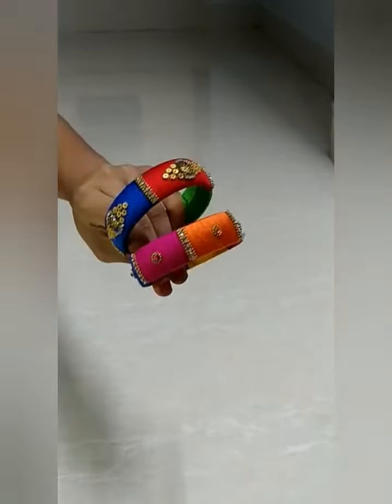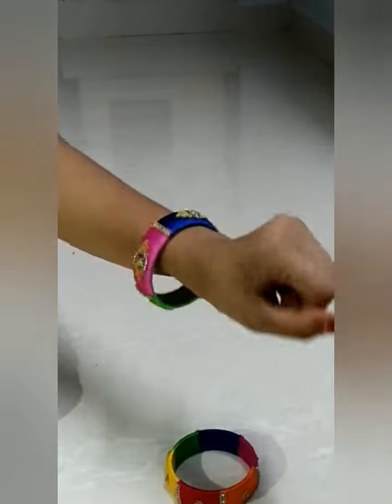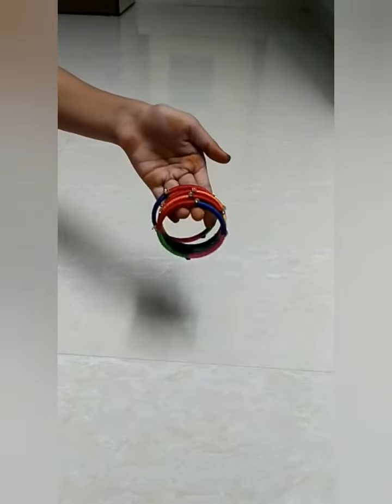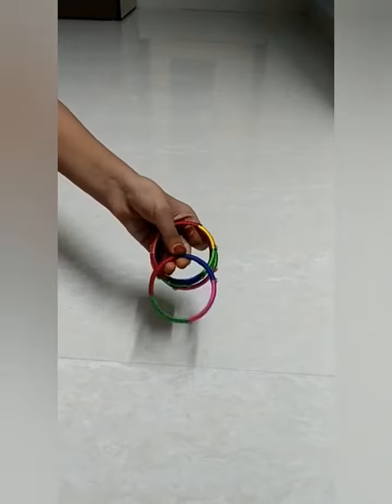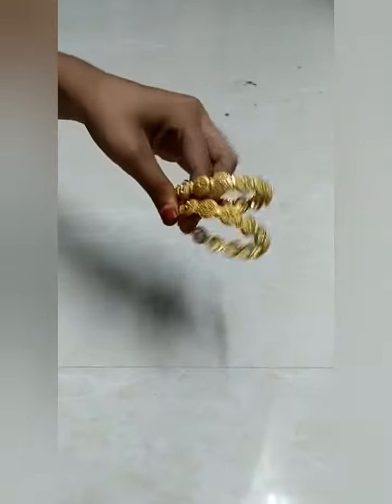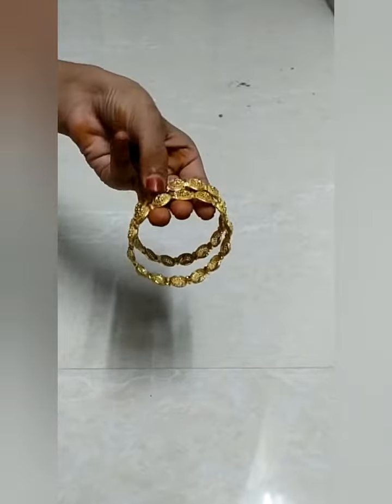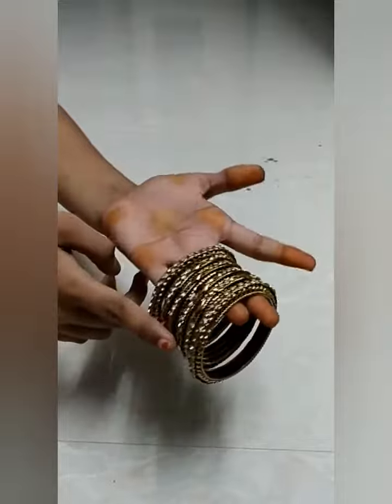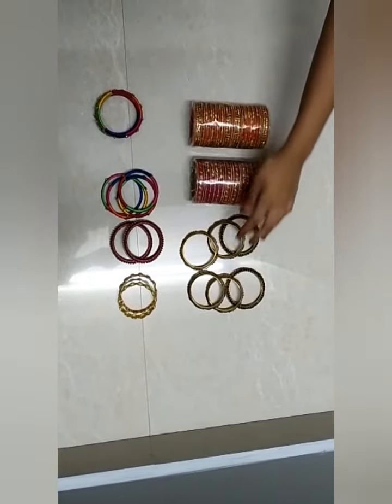MY BANGLES COLLECTION